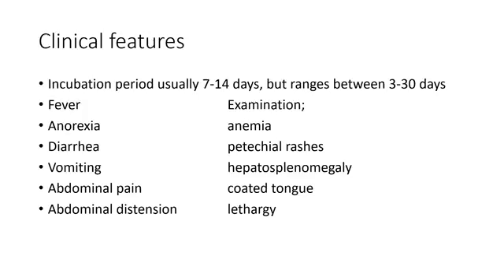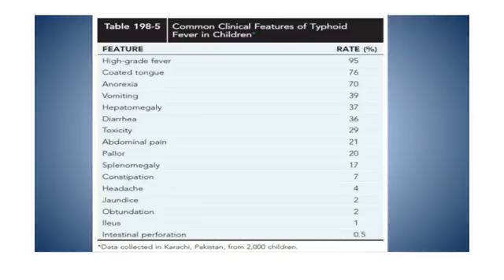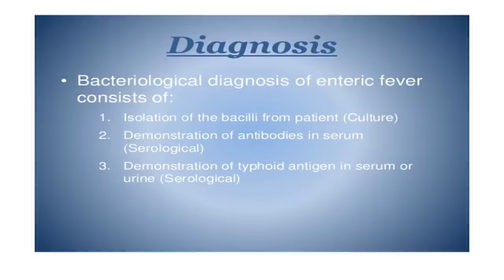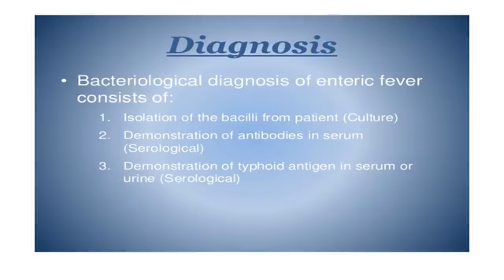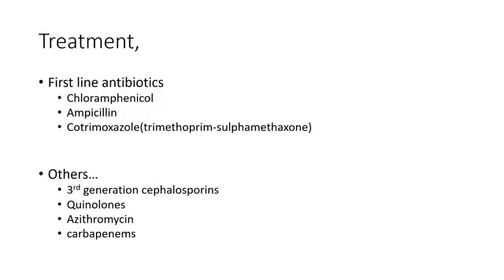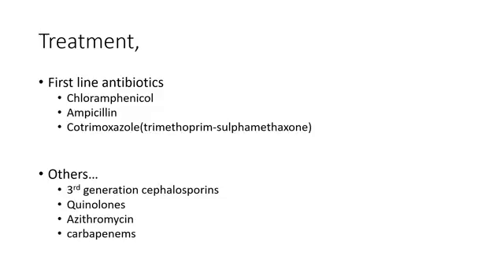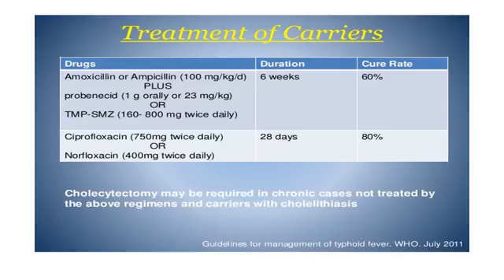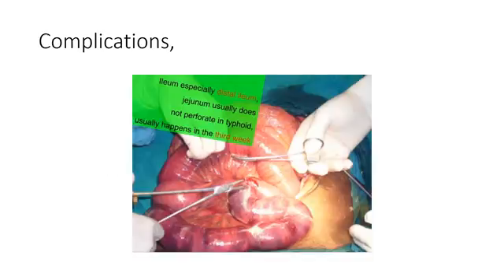Enteric Fever Part 2